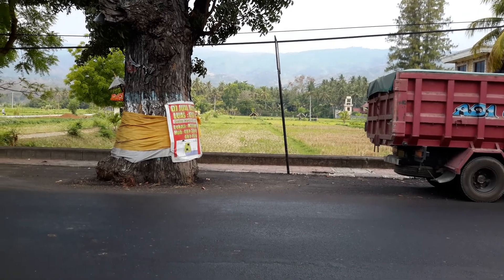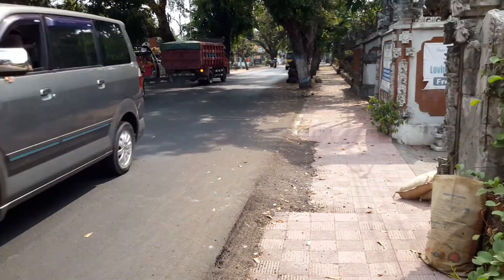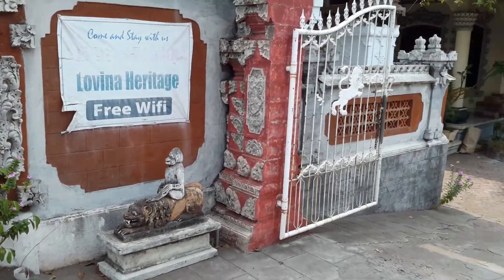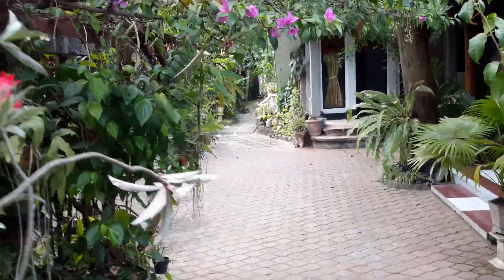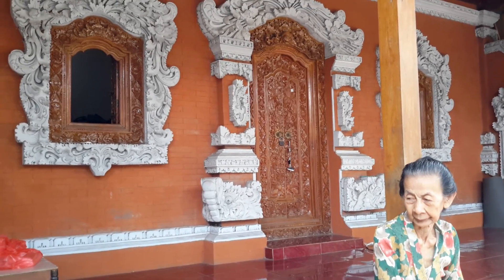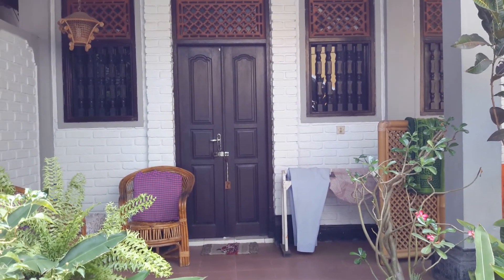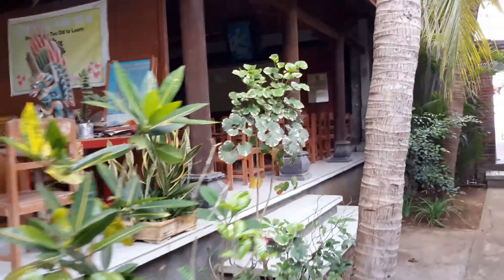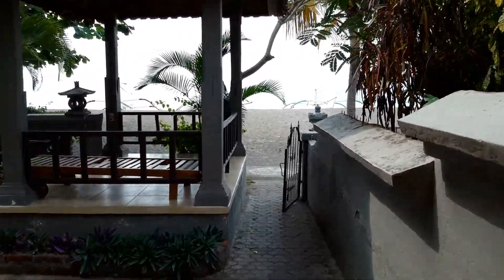Lovina Beach, typical small Bali hotel, Indonesia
Beautifully decorated buildings, note elaborate window and door frames, carved doors, plenty of flowers and greenery. The hotel is close to the Java Sea. Hotel: Puri Manggala Hotel, Lovina Beach, nearby city is Singaraja (means Lion King), Bali, Indonesia. I started this two months trip in Myanmar, former Burma, traveling very light as usual, 3 kg, 7 lb. For an E-book about Travel light and Beat the heat please